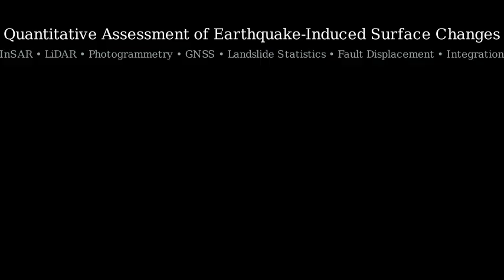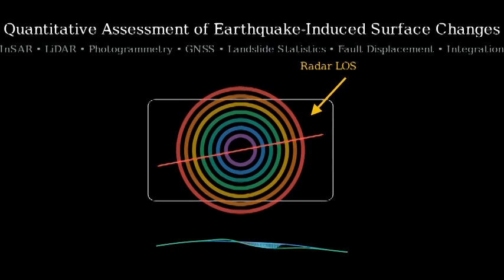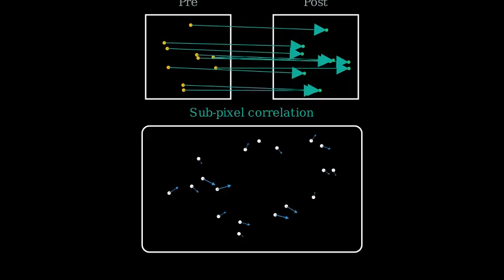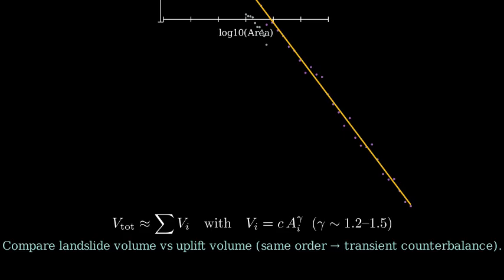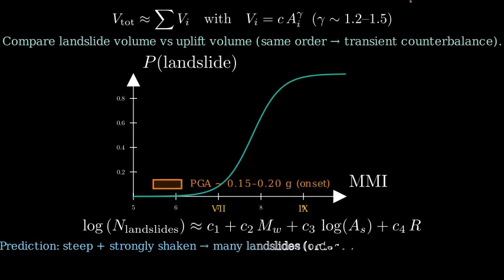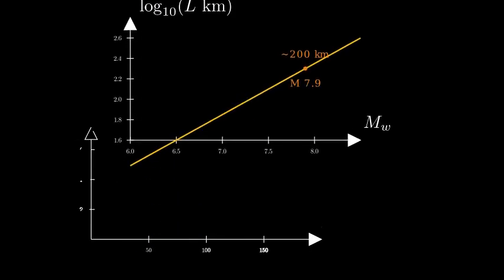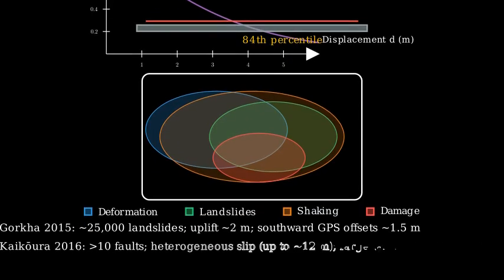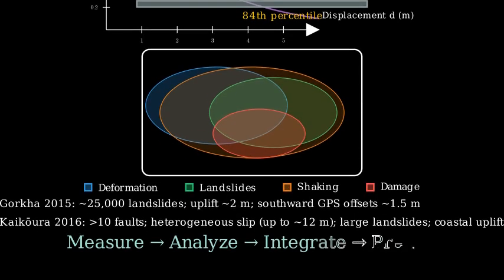27. Tectonic Geomorphology Of Active Orogenic Belts (Part 27)